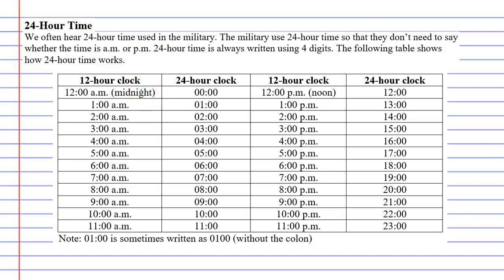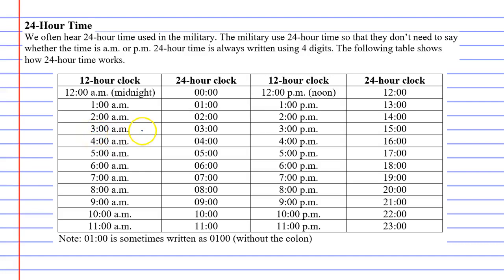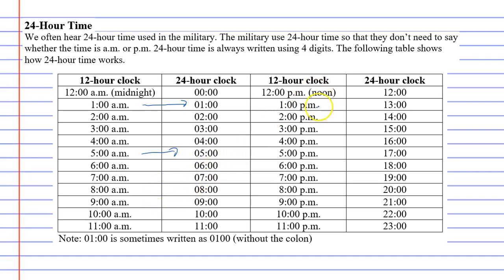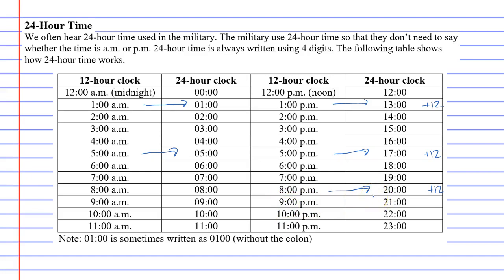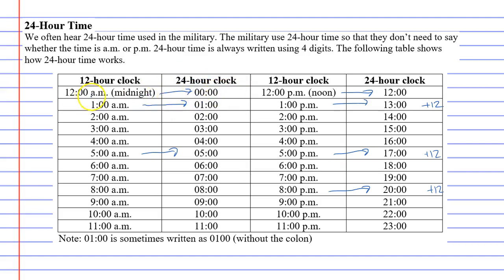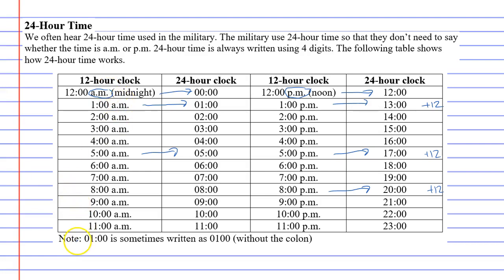11A Units of Time Part 2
Explains the relationship between 24-hour time (military time) and 12-hour time.